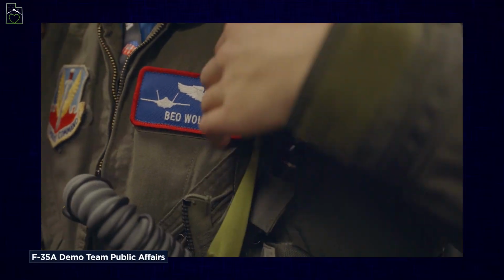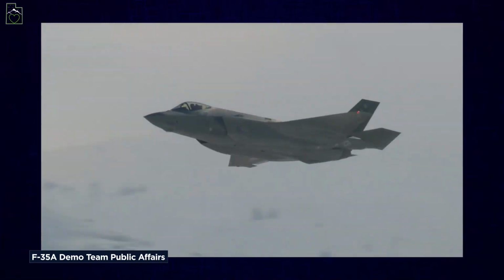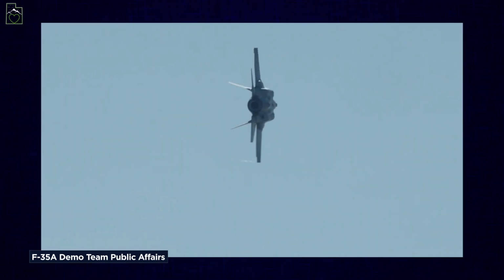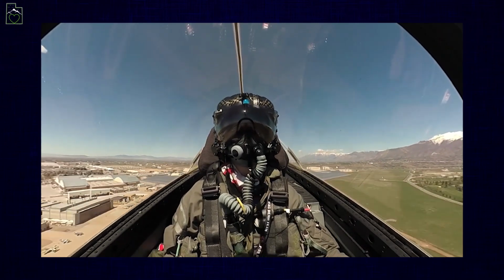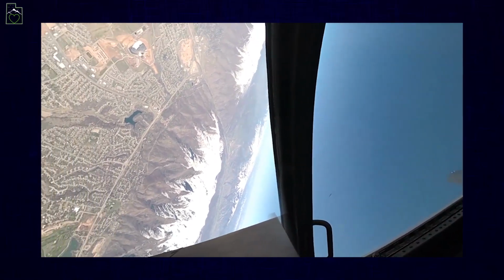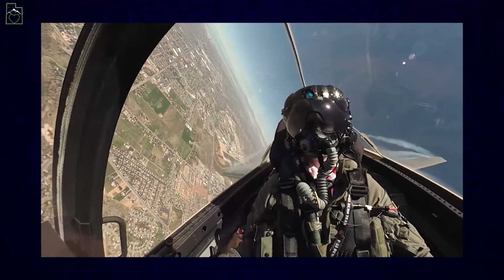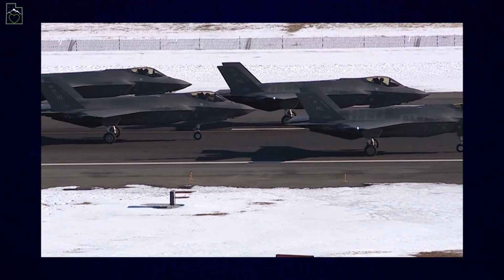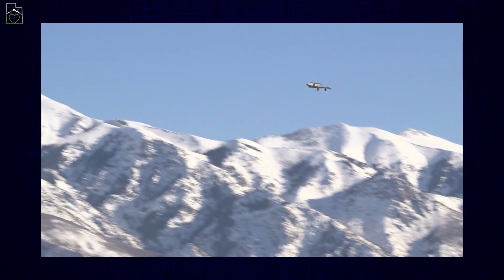Get to know the first female F35 Demo Pilot in the Air Force | Heart of Utah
If you've lived in northern Utah, you're probably pretty familiar with the sounds of fighter jets in the skies. We talked to the commander and pilot of the Air Force's F35A Lightning II Demo Team, Capt. Kristin "BEO" Wolfe about what she does, and what makes those jets so special.